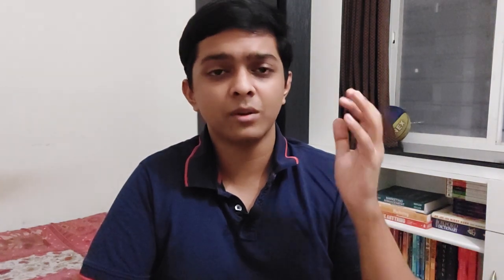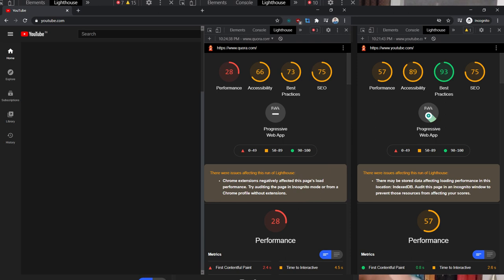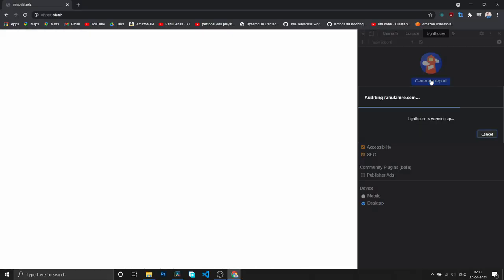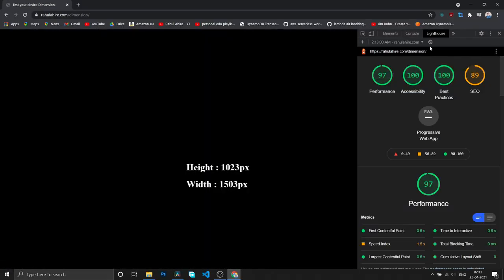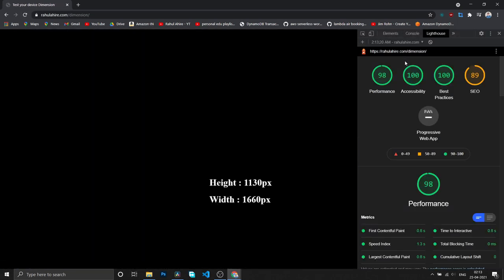Lighthouse is flawed, don't use it...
In this video we'll see why lighthouse isn't the sure shot way of accessing the performance of website.